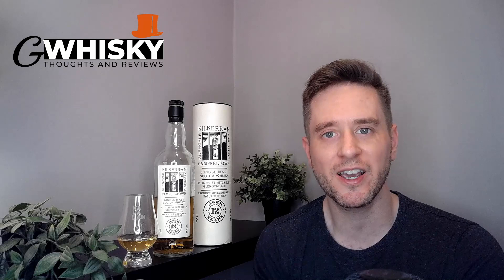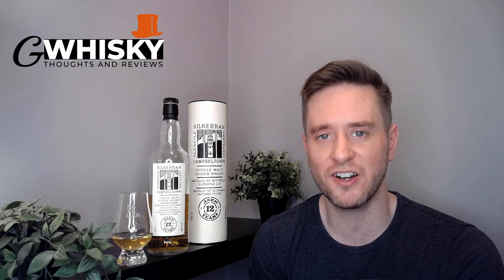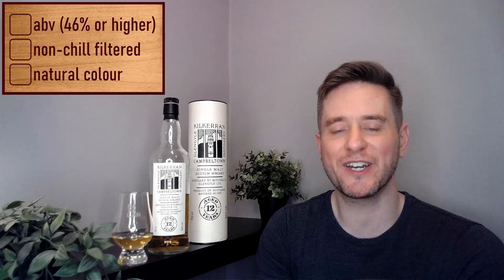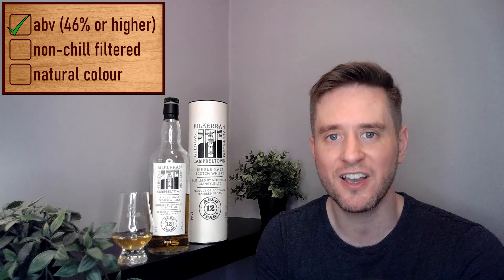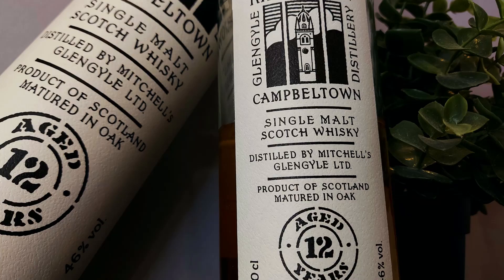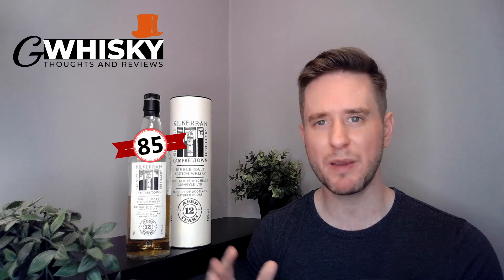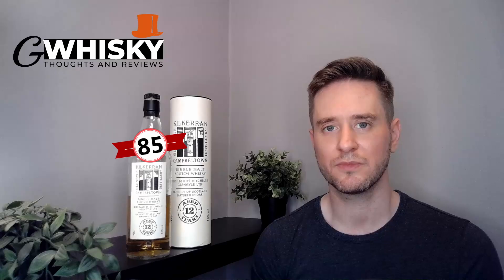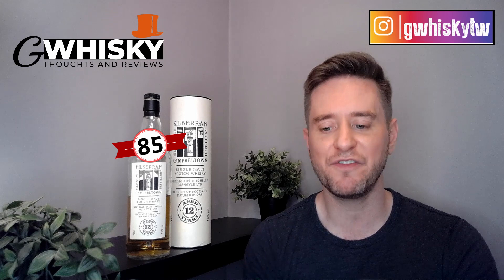Kilkerran 12 REVIEW: Entry-Level Campbeltown GOLD?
I've got a single malt from the Glengyle Distillery in Campbeltown today. This is the Kilkerran 12, a staple from the distillery. I'll taste it and give you my thoughts. Cheers!

Scores:
0-75 - Crap
75-79 - Cocktail fodder
80-83 - Not bad
83-85 - Getting good here
86-89 - Delicious
90-94 - Awesome
95-100 - Cowabunga Dudes